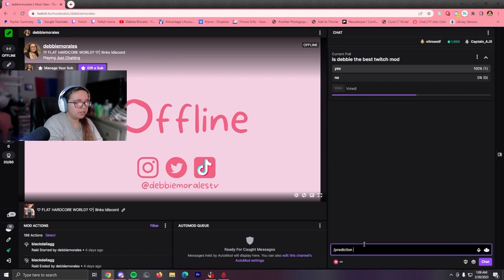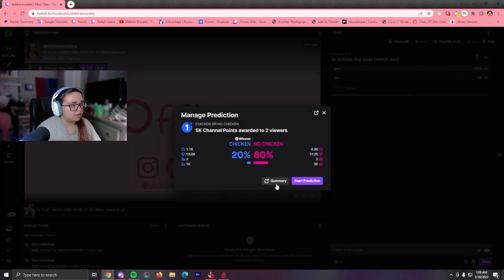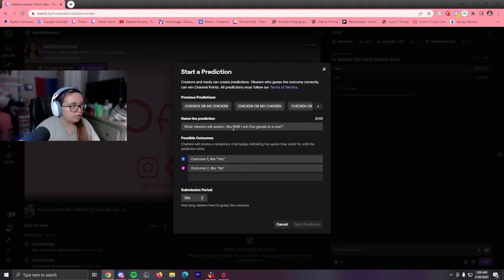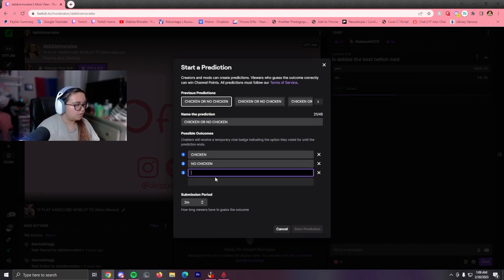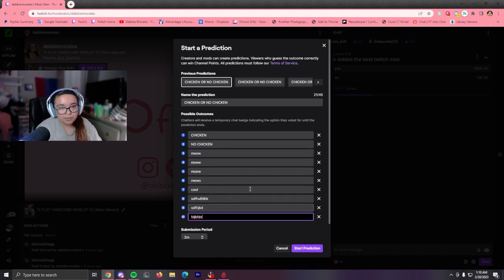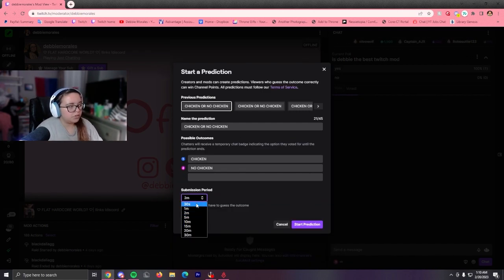How to Create a Twitch Poll and Prediction! (Twitch Mod Tutorial)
Hey! Welcome to this series where I teach you my tips and tricks of how to be a good twitch mod!
Chapters:
00:00 Intro
0:41 How to create Twitch polls
2:07 How to create Twitch predictions

MORE FAQ IN MY DISCORD